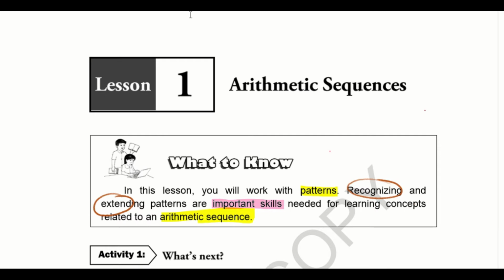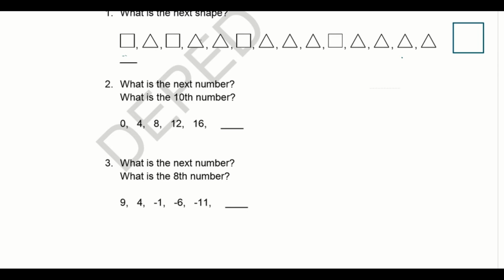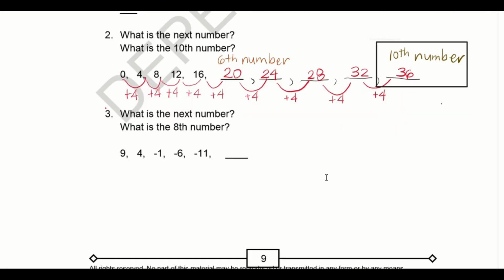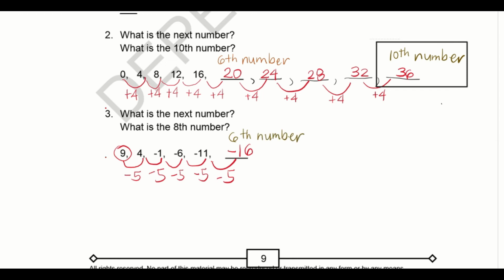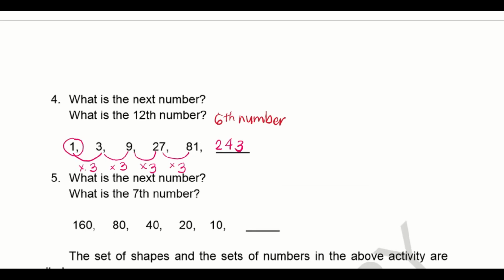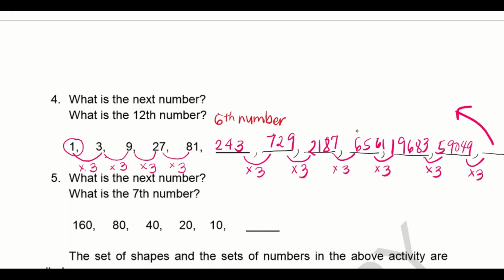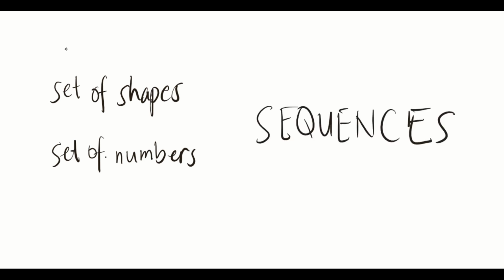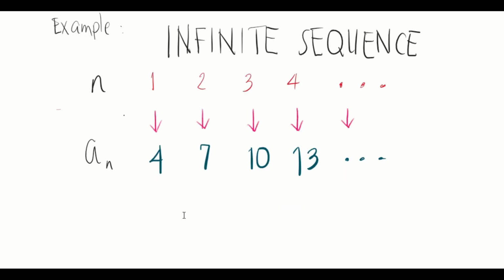Grade 10 Math Learner's Material Unit 1 Module 1 Activity 1